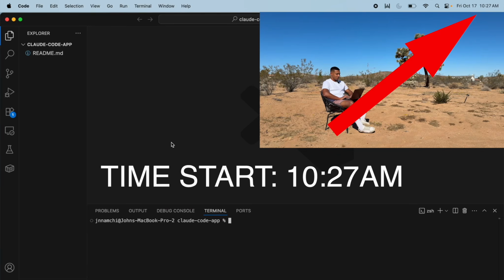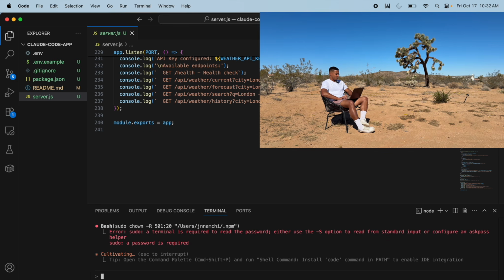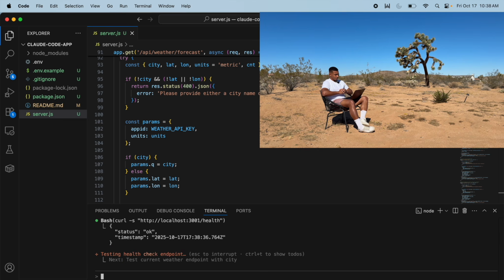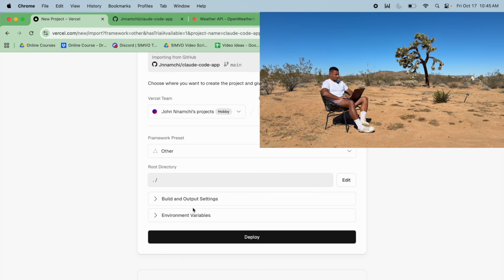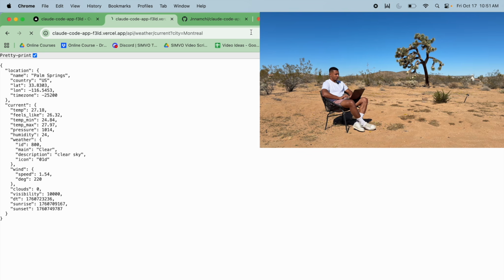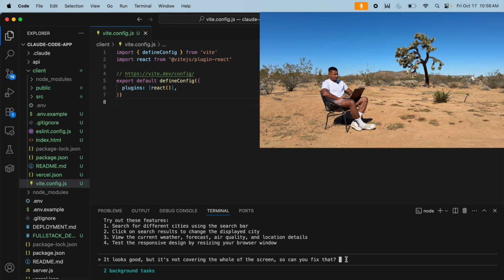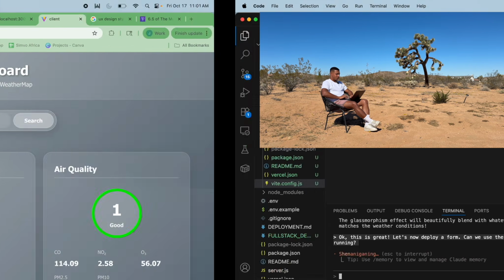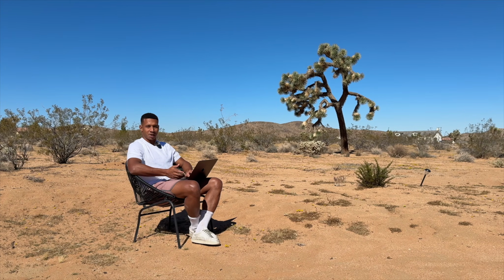I Vibe Coded An App in The Desert in 30 Minutes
The future is now. With the advent of AI assisted programming, comes the possibility of exponential productivity for a tech developer who knows what they are doing.

Come along and watch me apply my expertise + the use of AI to build a weather dashboard app in 30 minutes, in the Desert! Life sure is good when building looks like this.

With the right fundamental knowledge, anyone can be this effective with AI, regardless of your background. If you want to pick up these skills in a, check out courses.simvo.io !